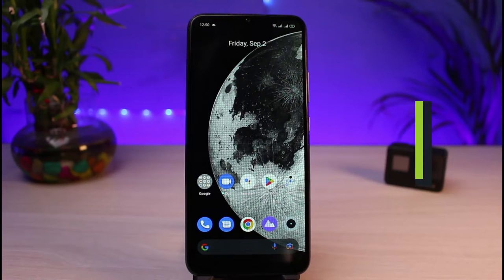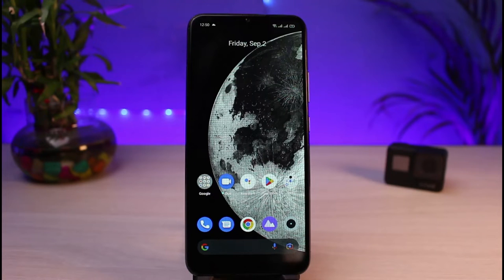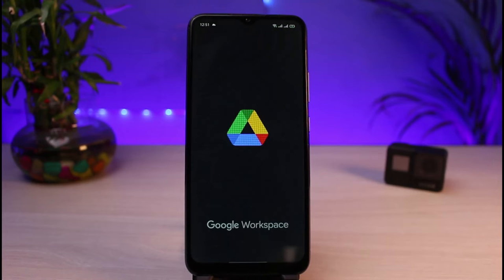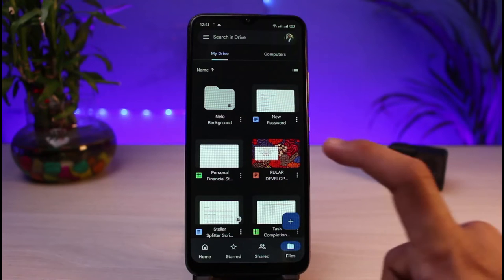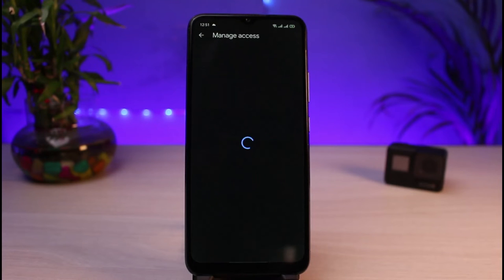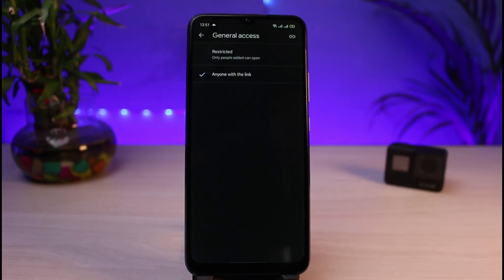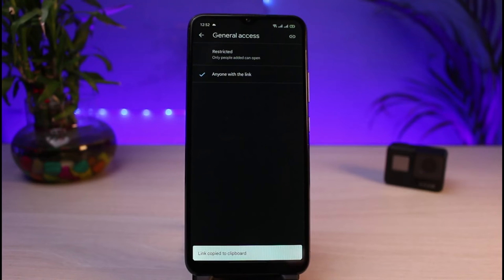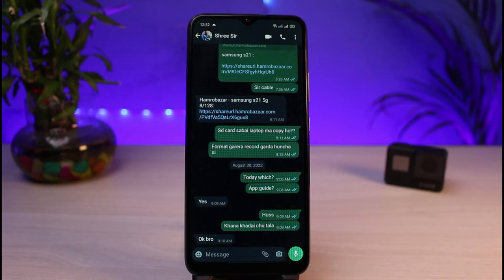How to Share Google Drive Link on Whatsapp | Share a File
This video guides you in an easy step-by-step process to share the Google Drive link on WhatsApp. So make sure to watch this video till the end.

Follow these simple steps:
1) You can use the Google Drive app
3) Select the file you want to share
4) Tap on the three dots
5) Select Manage Access
6) Allow Anyone with the link can view
7) Now simply copy the link
8) Share the link on WhatsApp.

0:00 Introduction
0:24 Allow Access
1:39 Copy & Share Link
2:28 Outro: Final Verdict